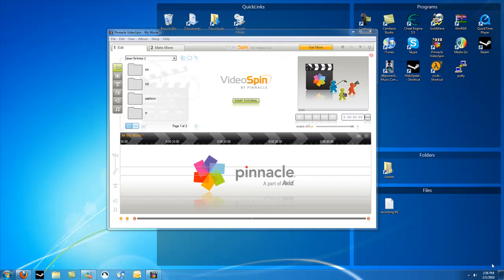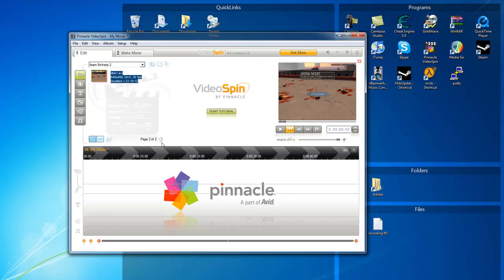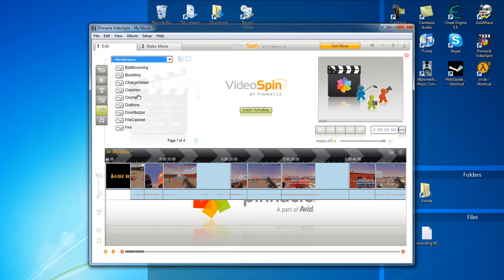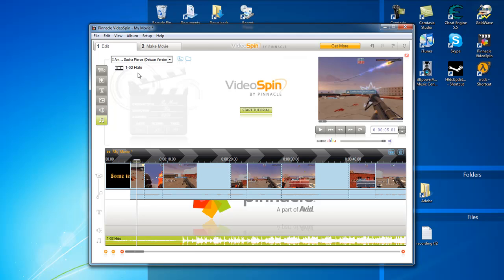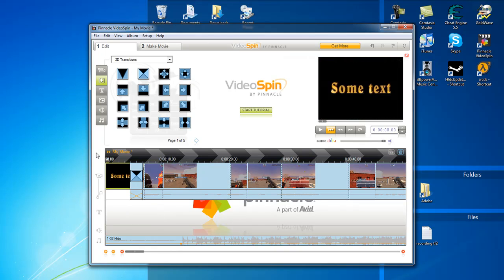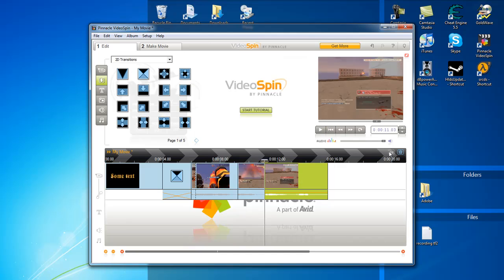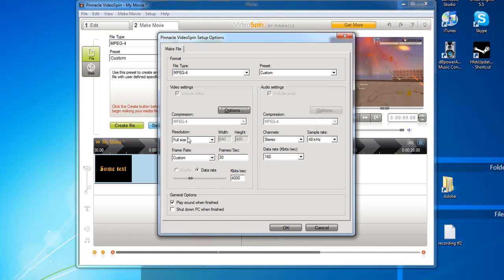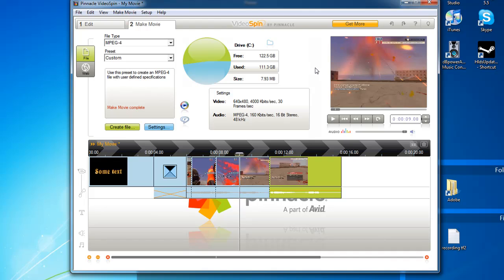Edit TF2 Demos in Pinnacle VideoSpin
For teh Steam Forums!